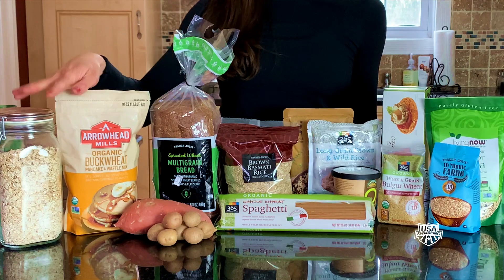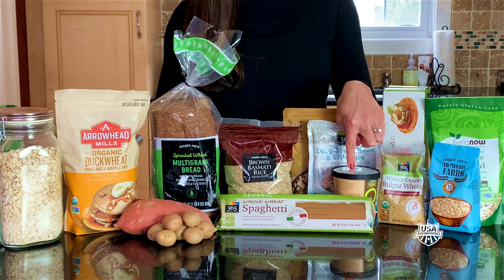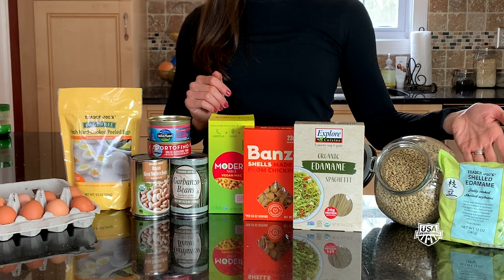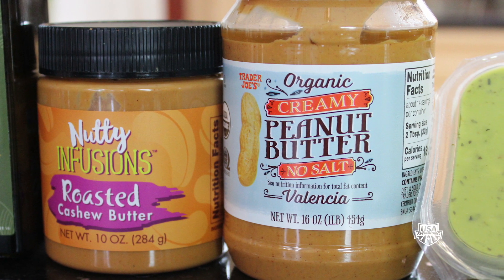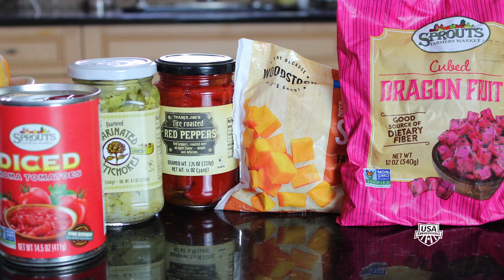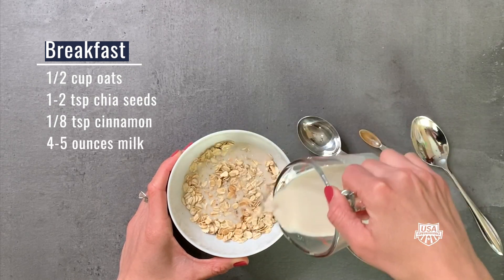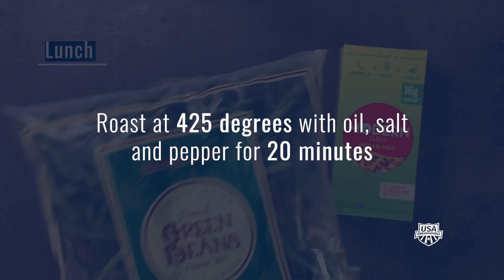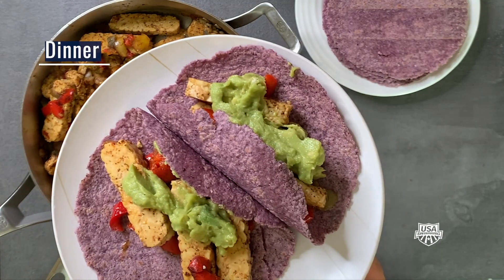Stocking the Pantry for Balanced Meals with Dietitian Kelly Jones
Hi, I’m Kelly Jones, a sports dietitian and mom who spent many days growing up at the pool as a member of USA Swimming.

While COVID-19 has brought stress and some challenges, food is one thing that can bring people together. It’s a great time for families to start cooking together and build the foundation for a performance-focused eating pattern before heading back to the pool.

Since people would like to make fewer trips to the grocery store, I’m here to help swim families feel confident in stocking their pantry and freezer.